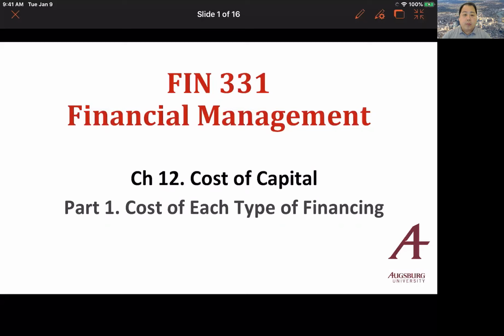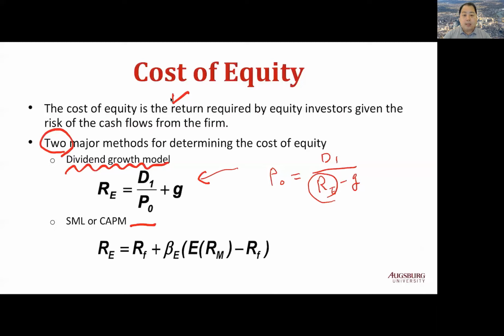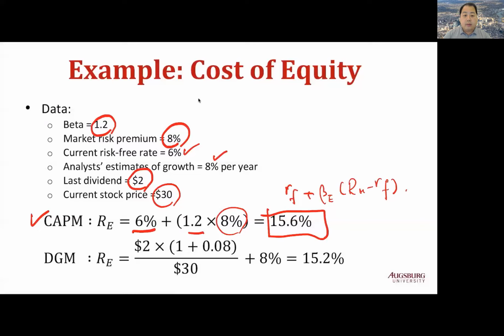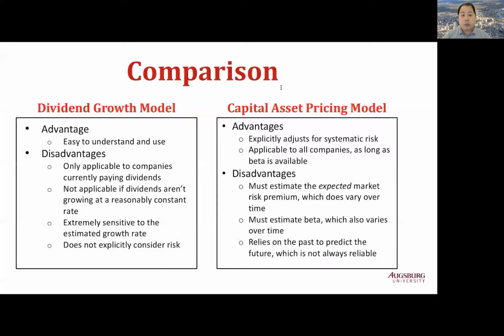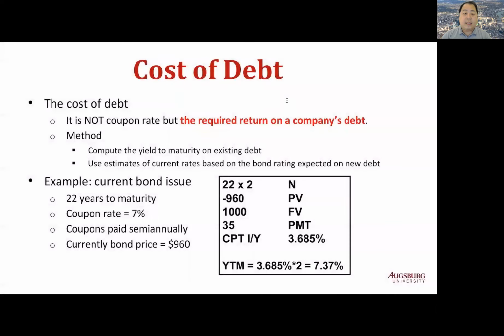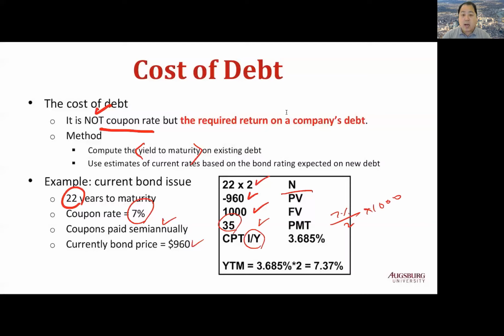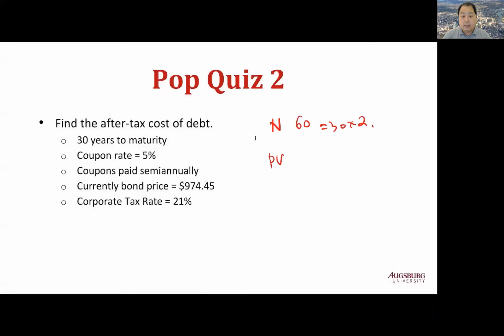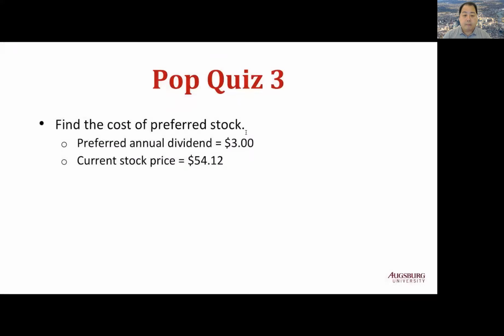Ch 12 Part 1. Cost of Each Type of Financing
Ch 12. Cost of Capital